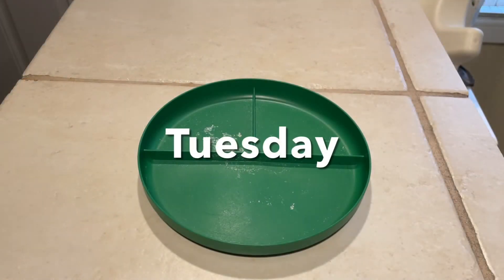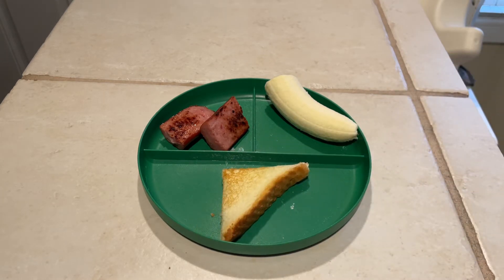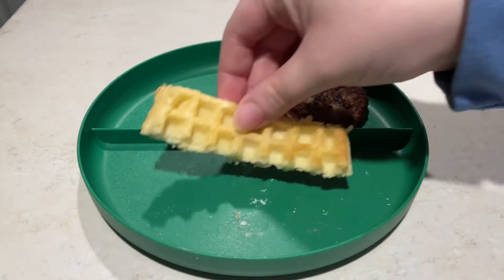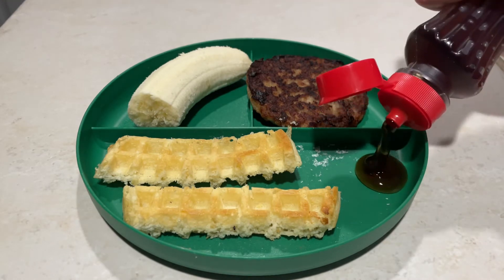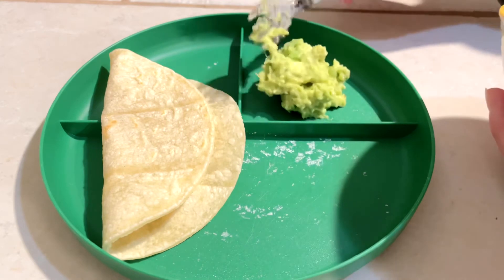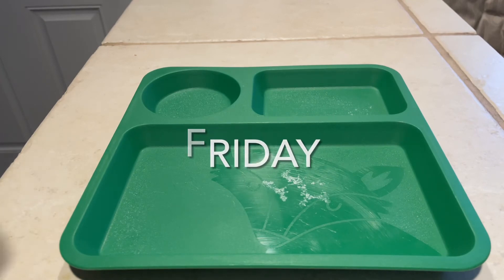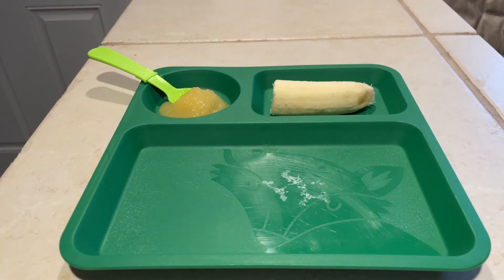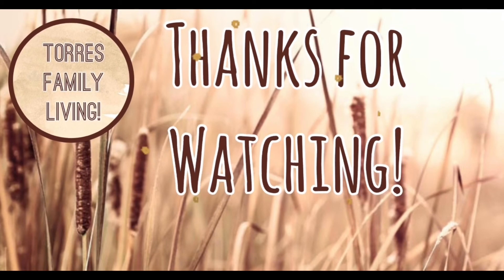What my Toddler ate || all week long Breakfast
Hey y’all, welcome back. Here’s what cj ate for breakfast all week long. I hope you enjoy.

See y’all real soon.